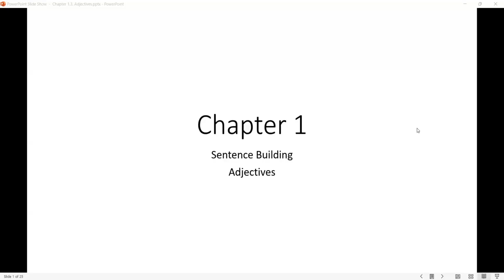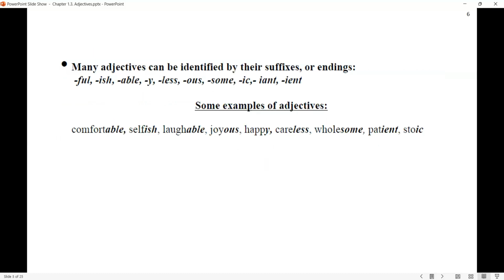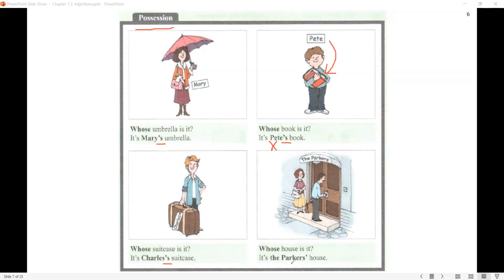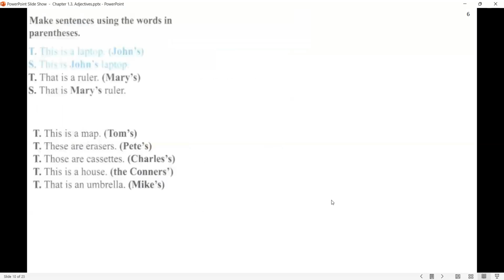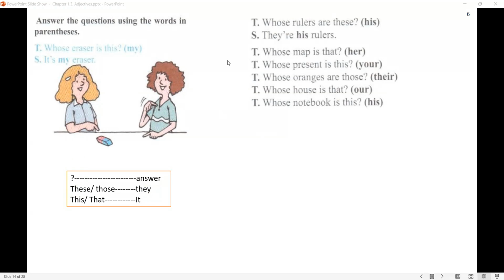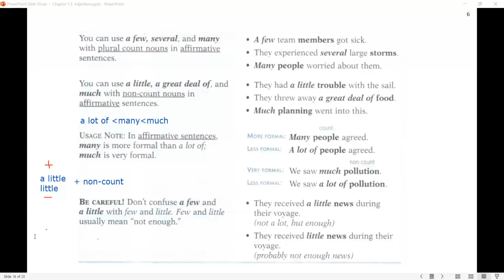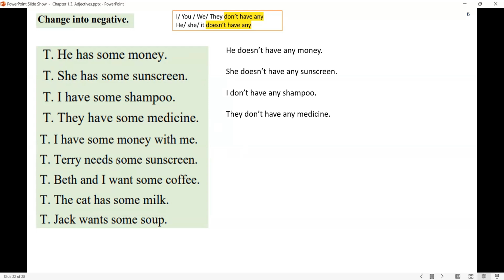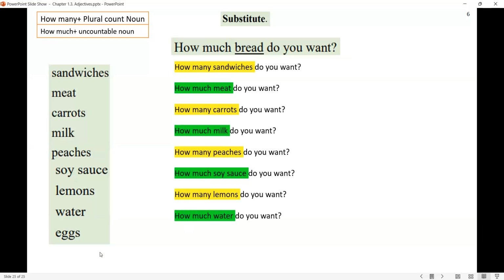Adjectives Explained: Attributive, Predicative, Possessive, Quantifiers, How Much & How Many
In this video, different types of adjectives are explained, including attributive, predicative, and possessive adjectives, as well as quantifiers. The video also covers the important distinction between 'how much' and 'how many.' These concepts are broken down to help students better understand how adjectives are used to describe nouns and provide essential information in a sentence. Perfect for English learners looking to enhance their grammar knowledge.